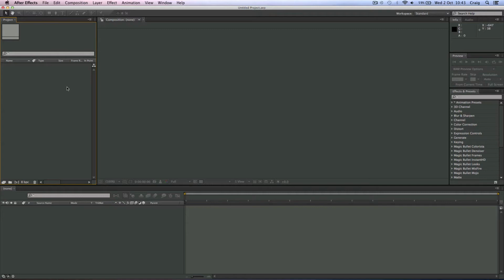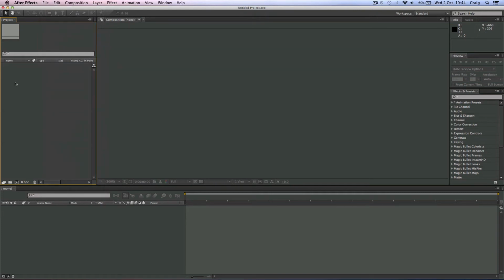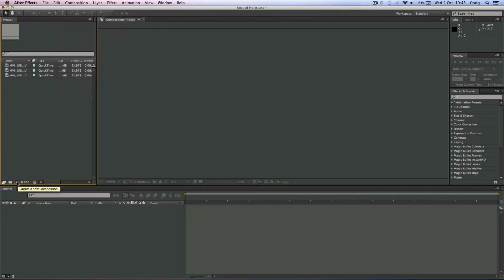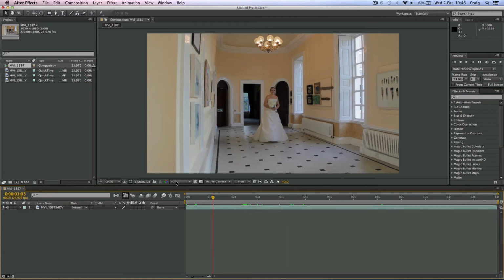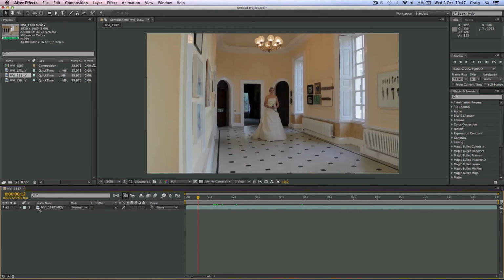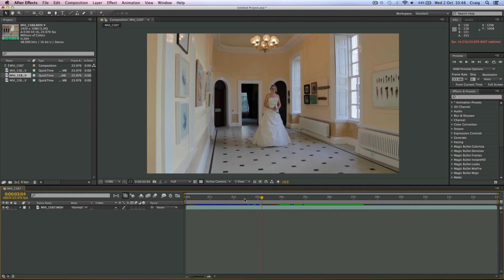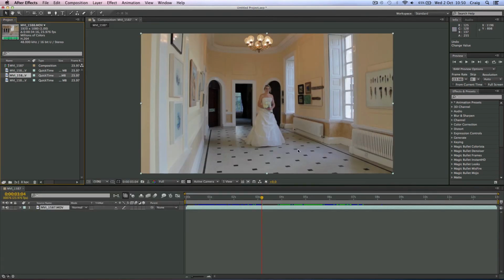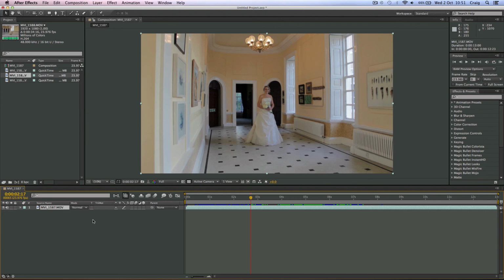After Effects Guide - Part 1 - Interface (TUTORIAL)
The first in a series of Adobe After Effects tutorial videos to introduce you to After Effects and the basic functions.